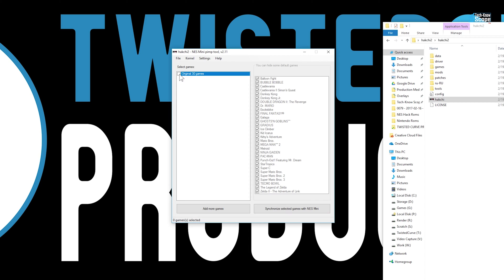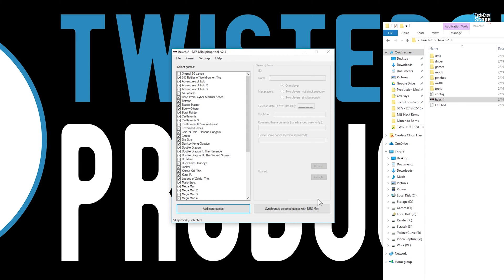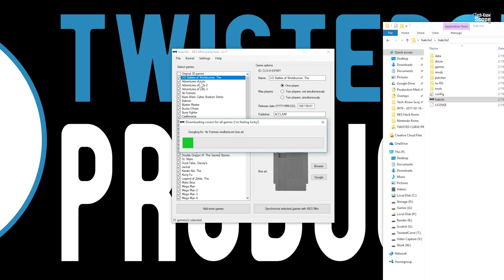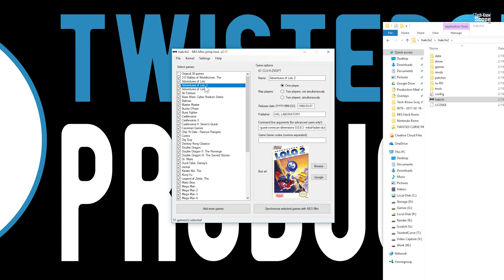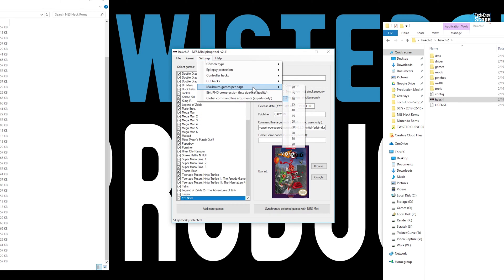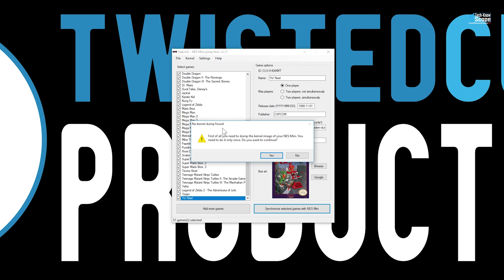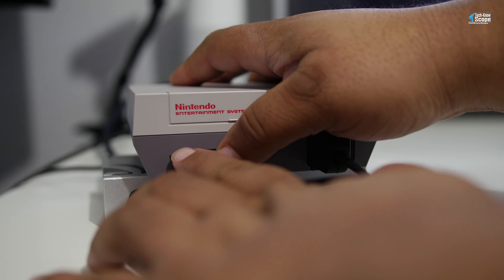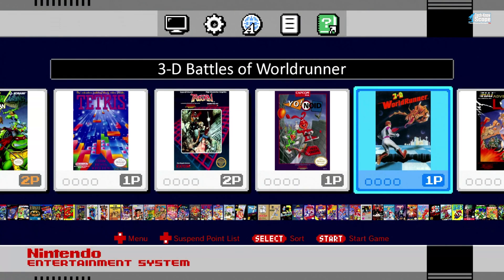▶️ Tech-Hack | Add More Games to The NES Classic Edition Console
Hacking the Nintendo NES Classic Edition to add more games. 30 games is not enough! Time to take the this retro console to the next level! This is how to hack the Nintendo NES Mini to add more games in easy, simple to understand, step by step instructions!

BTC: 18Jw6CunPMZmPmP7taLVBB9SCp8ntLUpEo